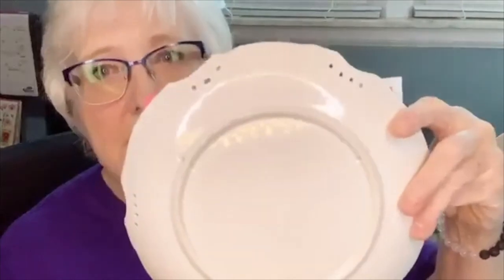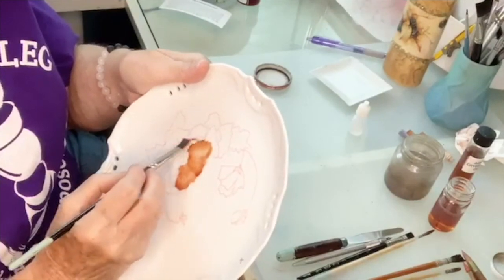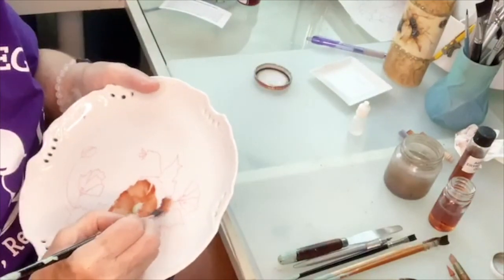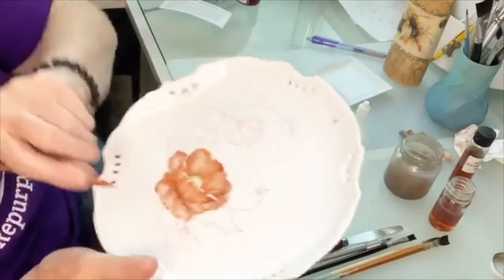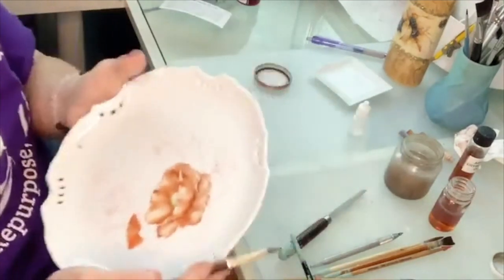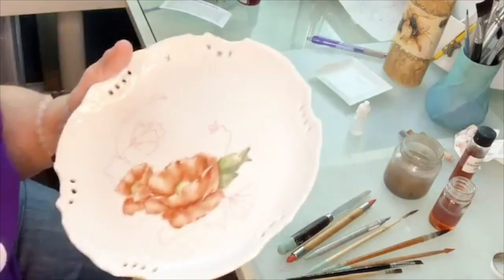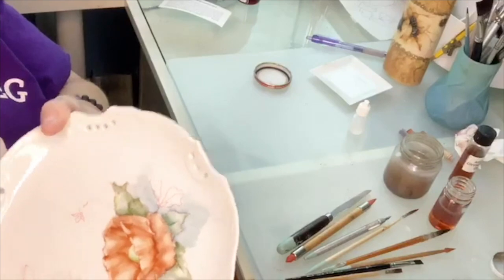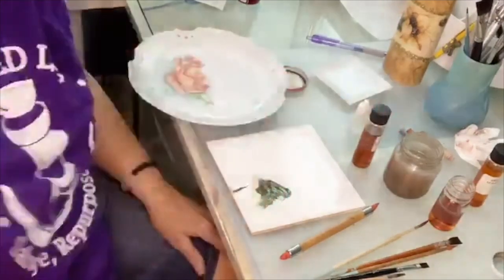China/Porcelain Painting: EASY Popies 1st Fire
Learn to paint poppies on china. I'll help you complete the first fire.